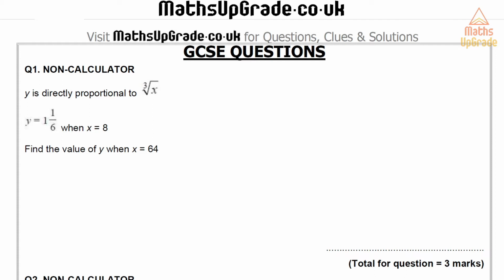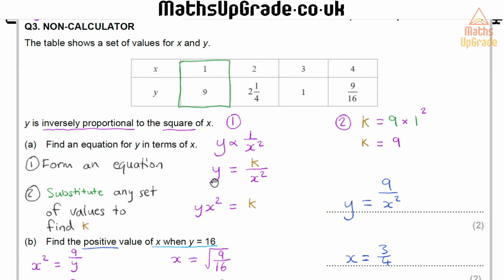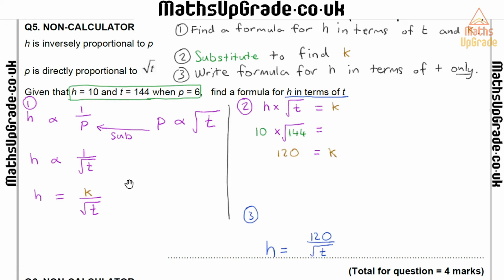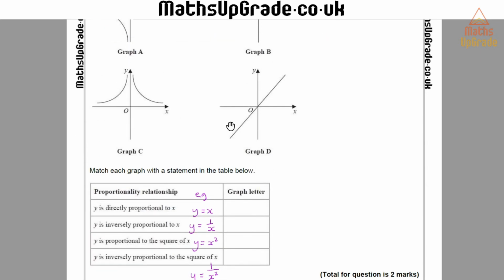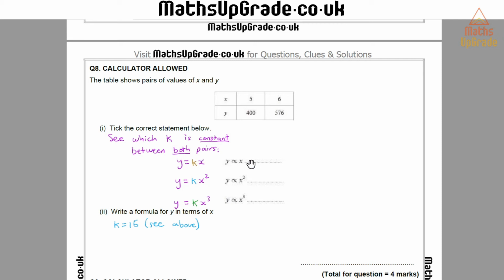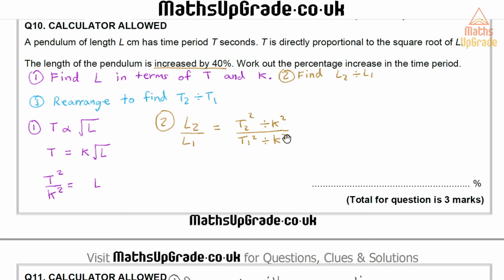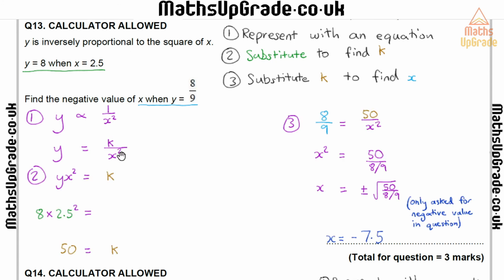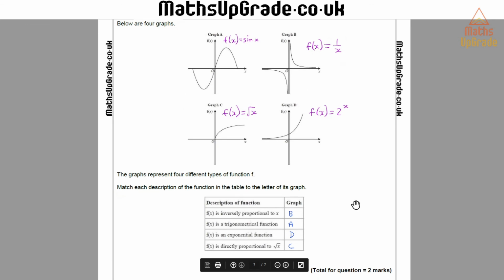Direct and Inverse Proportion Video GCSE Maths Exam Solutions